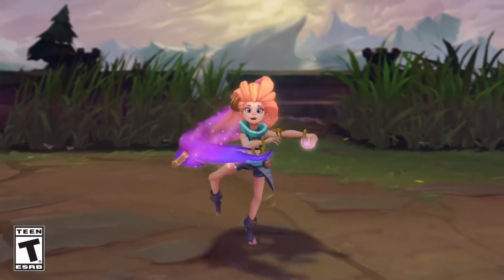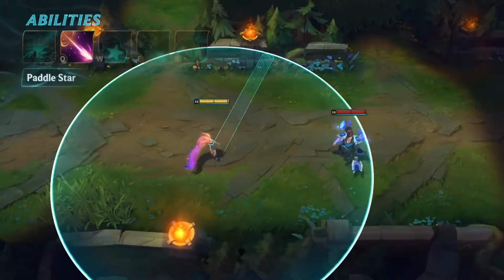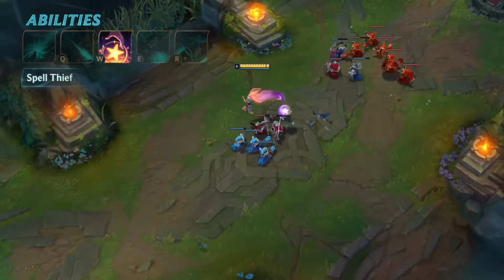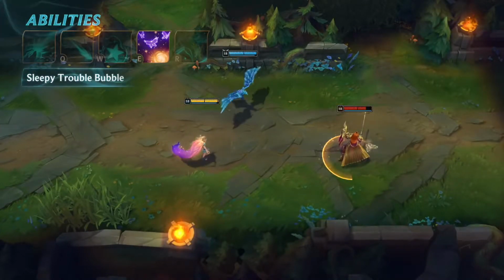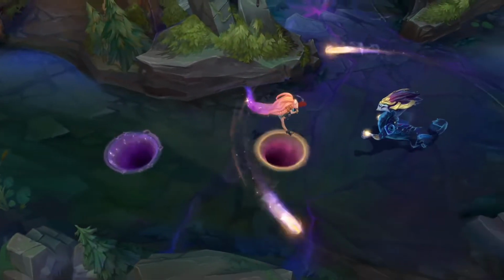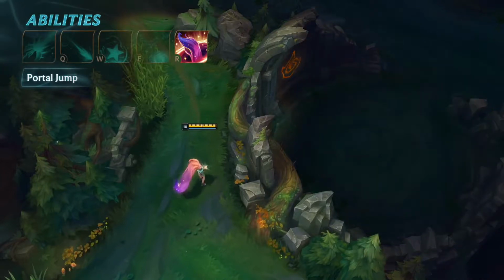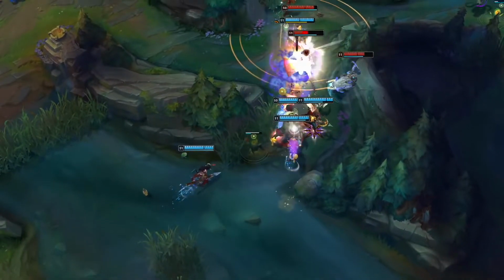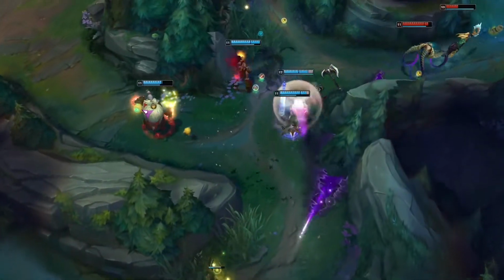League of Legends - Zoe Champion Spotlight (PC)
League of Legends - Zoe Champion Spotlight

Welcome to the Zoe Champion Spotlight.